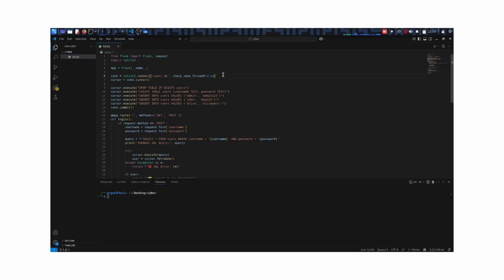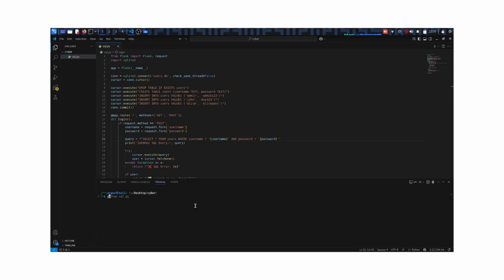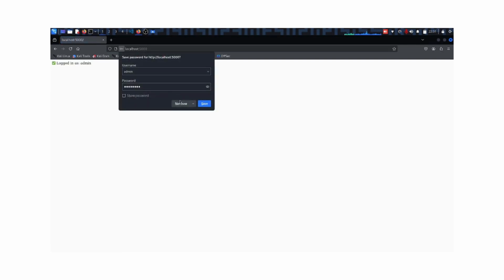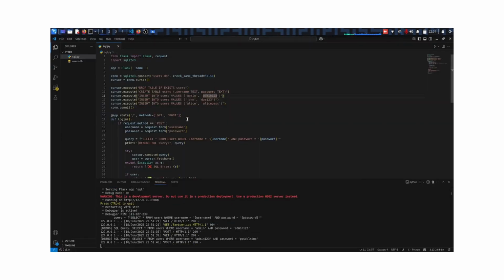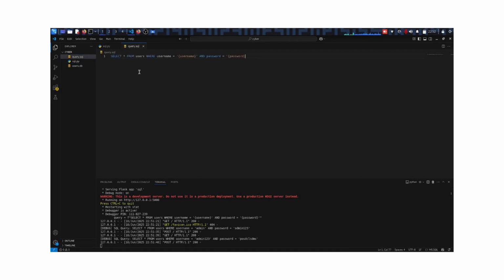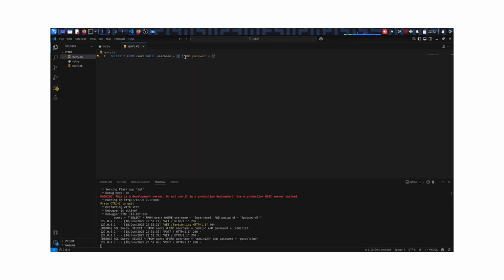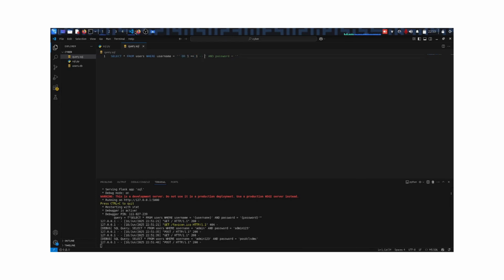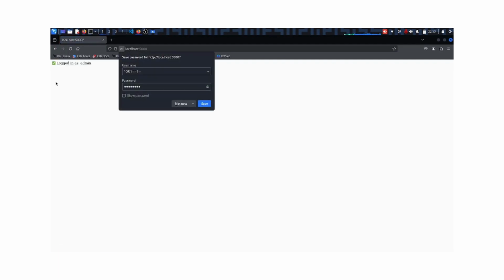SQL Injection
Flask app without a parameterized query for SQL